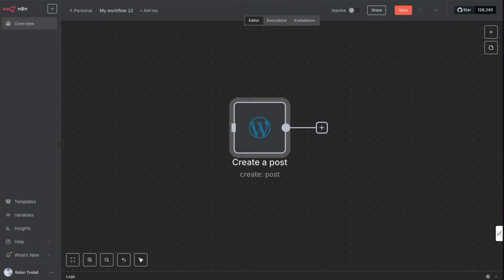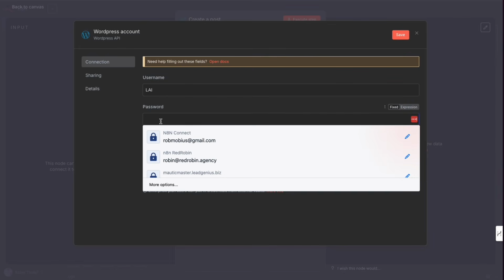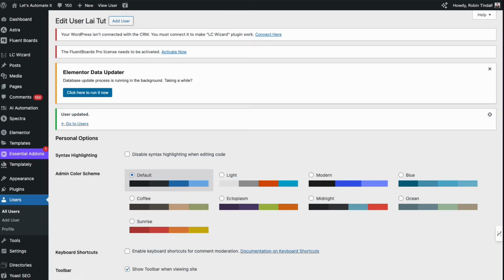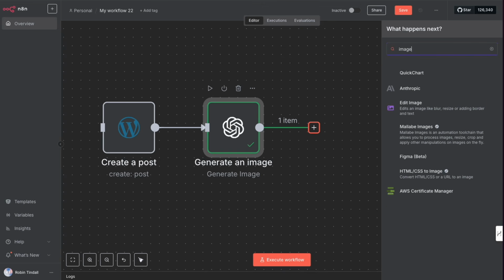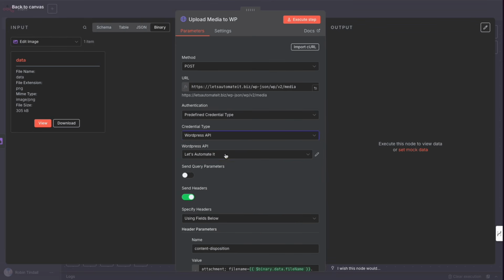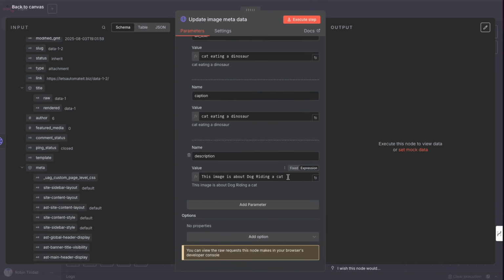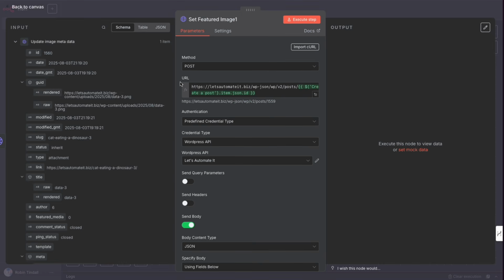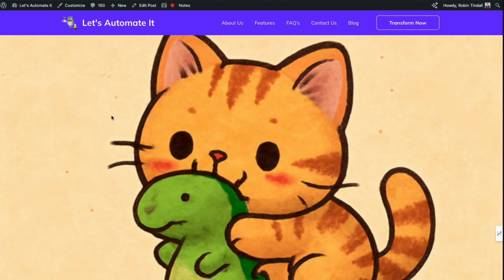How to Connect n8n to WordPress and Post Blogs with Images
🚀 Start Building with n8n & WordPress!

📝 SUMMARY:
Elevate your WordPress experience with the power of automation through N8N. This video serves as a guide for connecting N8N with WordPress effectively while ensuring security and efficiency in your content management processes.

In this video, you'll learn:
- How to generate application passwords for enhanced security when integrating n8n with WordPress. 🔑
- The advantages of using HTTP nodes for advanced functionalities like image uploads and post updates via the WordPress API. 🛠️
- Best practices for resizing images before uploading them to ensure faster loading times and better site performance. 🖼️
- The importance of updating image metadata, including titles and alt text, for improved SEO. ✍️
- The potential of automating your blog content creation using N8N and AI tools for easier site management without technical expertise. 🚀